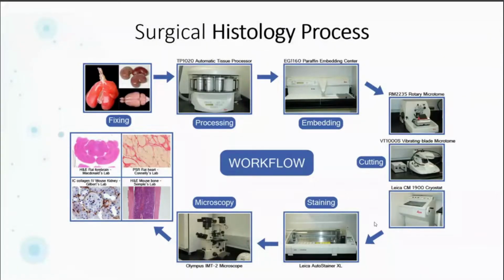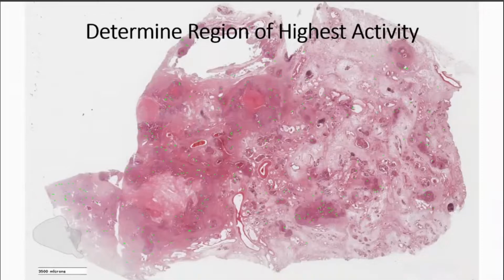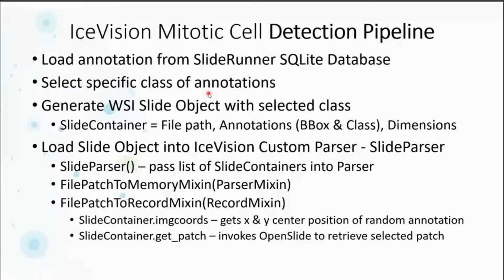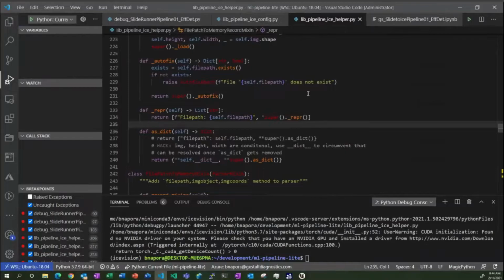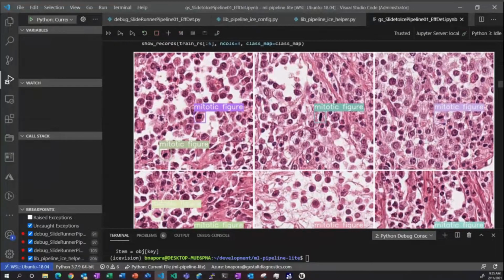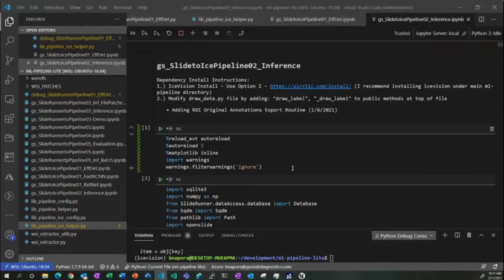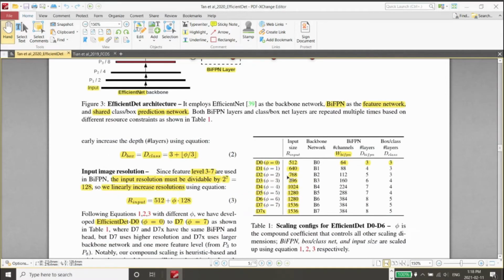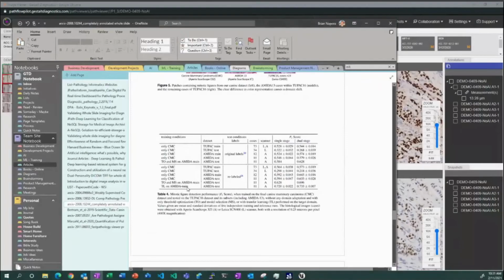IceVision FilePatchtoMemory Parser for Whole Slide Images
How to parse large medical images in IceVision. The parser has multiple applications beyond medical images.

Presentation given by: Brian Napora
By Day:
- Director of Product Development
- GESTALT DIAGNOSTICS

By Night:
- Experimenting with Object Detection
- Improving Cellular Feature Recognition

This presentation is given at the IceVision Discord Forum where we organize weekly presentations featuring IceVision users and guests. Feel free to join if you are interested in learning about IceVision, the First Agnostic Computer Vision Framework.